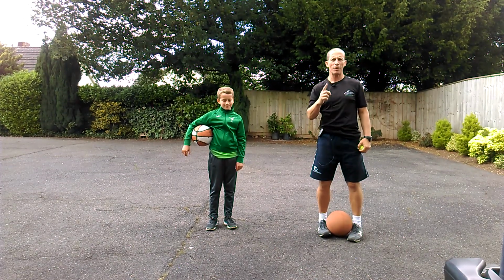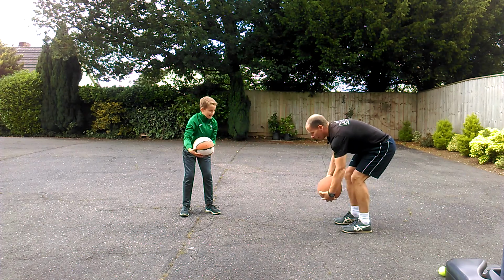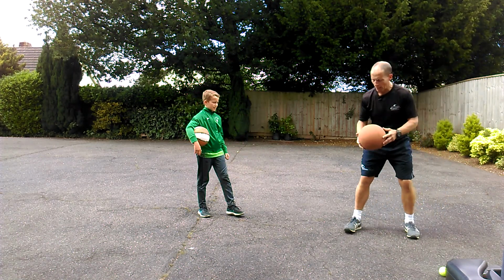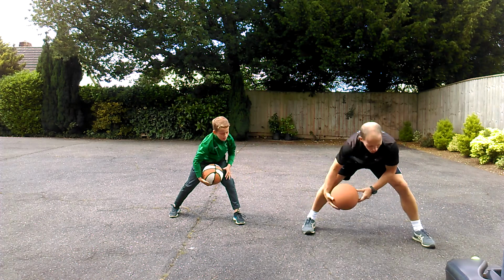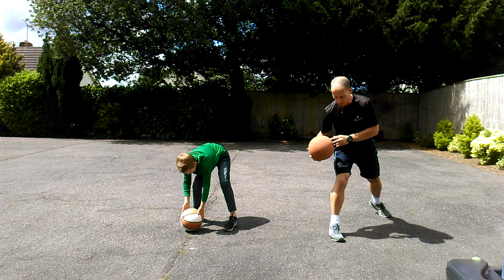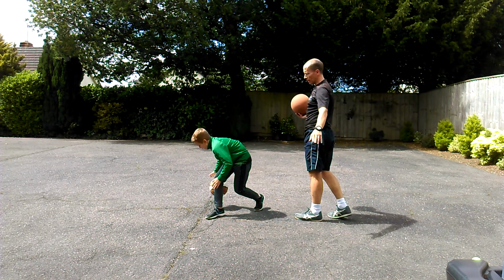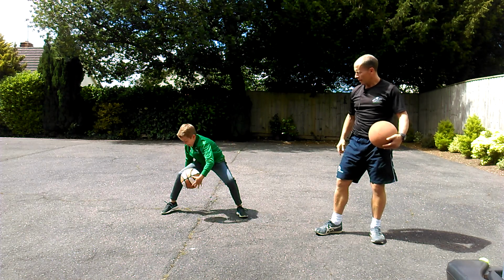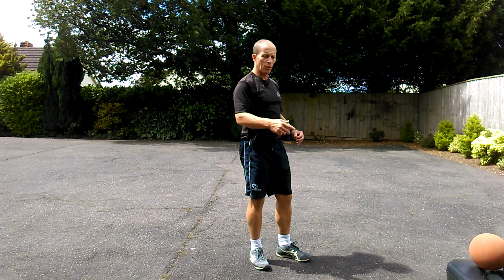Willand PE Week 15, Lesson 3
Ball skills with the hands: dexterity drills to help prepare for ball games such as Netball Handball and Basketball. Willand has 2 basketball courts that we can use, this will help you enjoy them more.

Part of Willand school's efforts to help pupils during the pandemic. Physical education ideas for parents and pupils in Devon to help them stay active and healthy.Short p.e. lessons to help improve movement, physical fitness and skills.